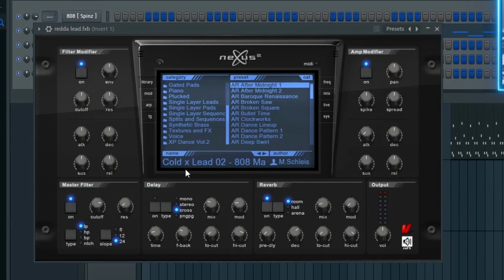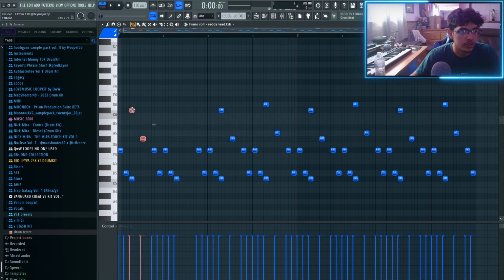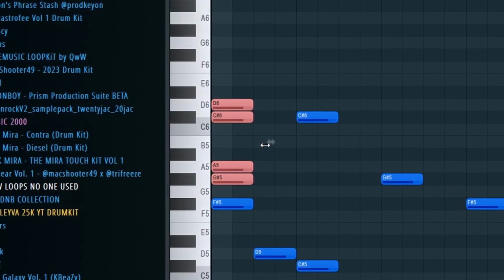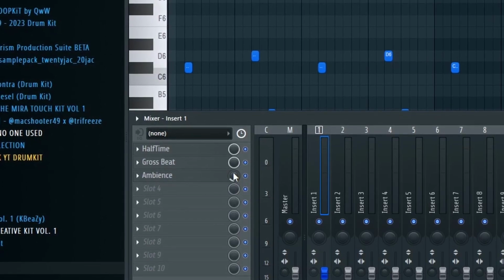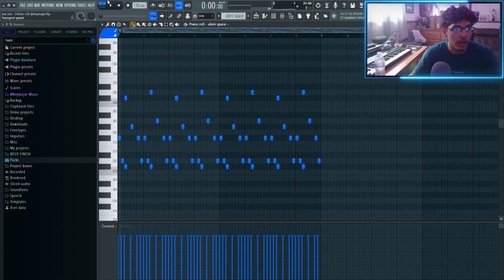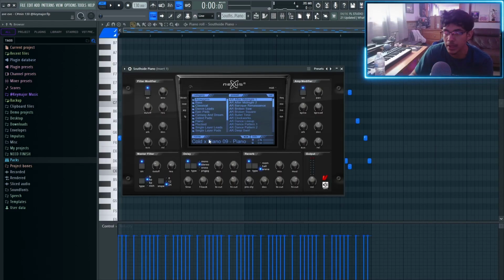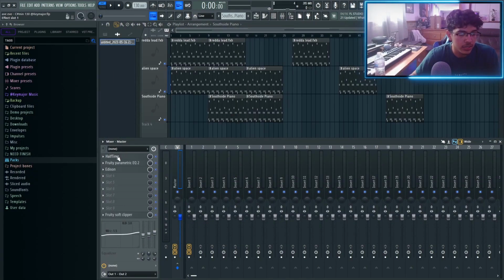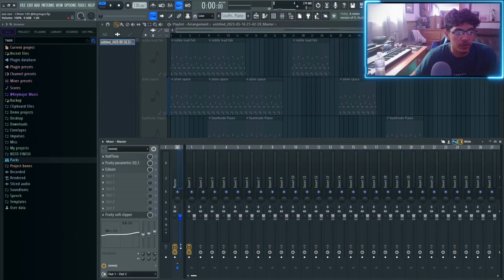How To Make ALIEN SUPERTRAP Melodies For REDDA | FL Studio 21